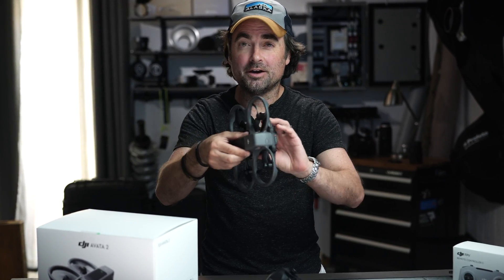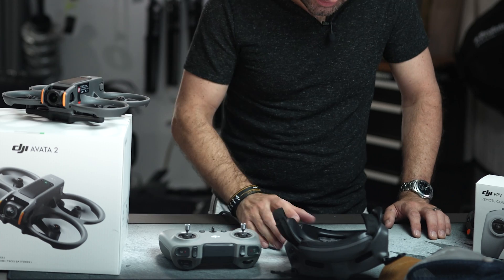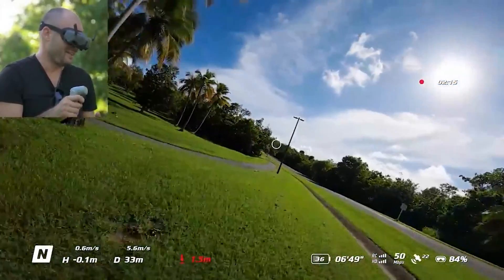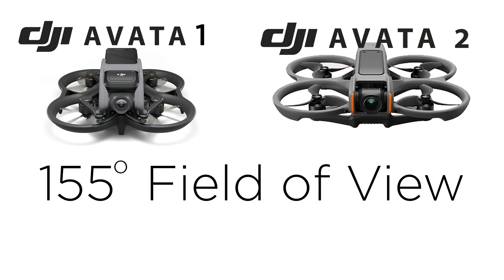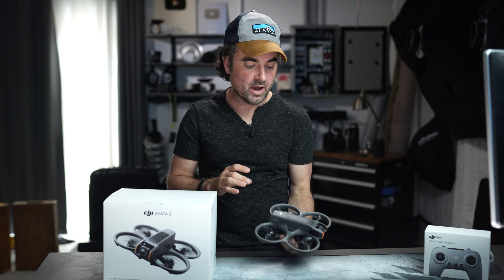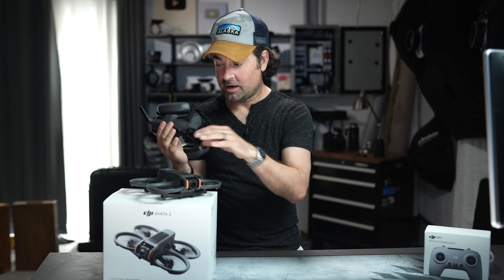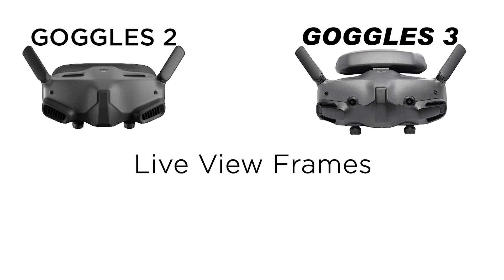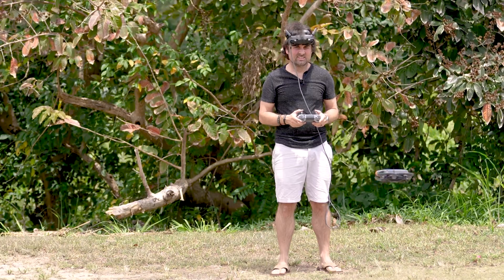DJI Avata 2 Drone: Worth the Upgrade?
🛰DJI Avata 2 Fly More Combo 3 Batteries: ➡️

🛰DJI Avata 2 Fly More Combo 1 Battery: ➡️

🥽DJI Goggles 3: ➡️

🎮DJI Controller 3: ➡️

💻Software📀
Adobe Creative Cloud

In this video, Patrick Hall of Fstoppers takes a look at the brand new DJI Avata 2 FPV drone and compares the upgrades against the original Avata 1 drone. Comparisons are made between resolution, max flight distance, ISO, frames per second, bitrate, color space, flight time, battery life, image quality, and so much more.